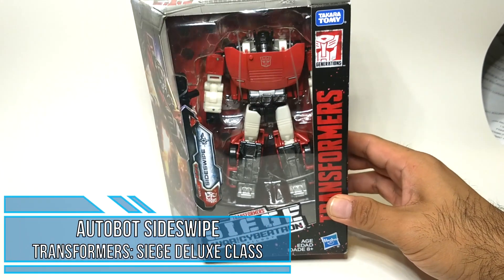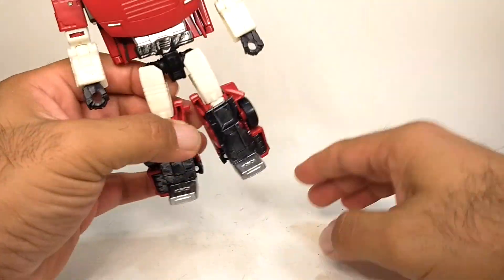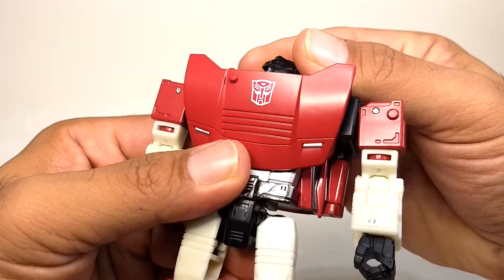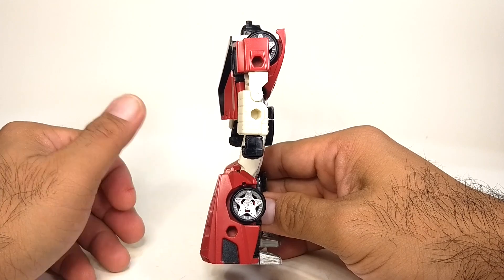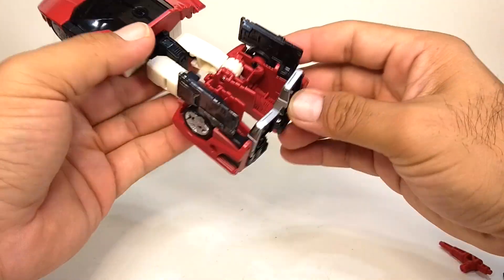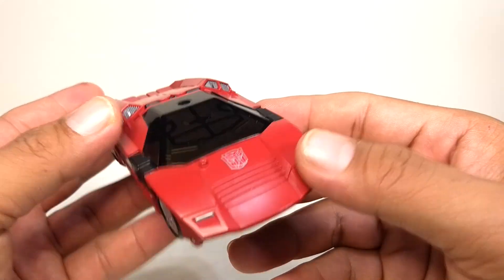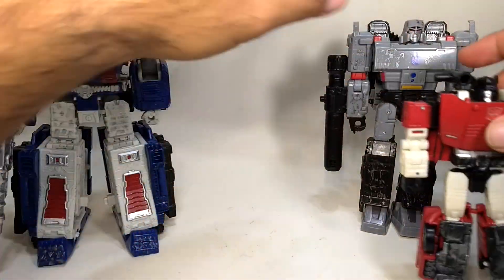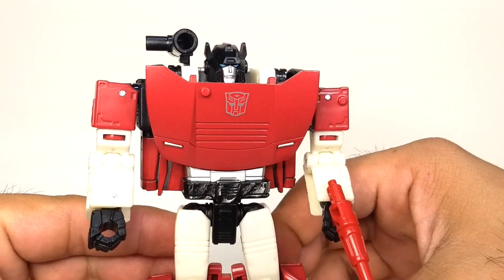Transformers Siege Sideswipe Deluxe Class, Unboxing & Review